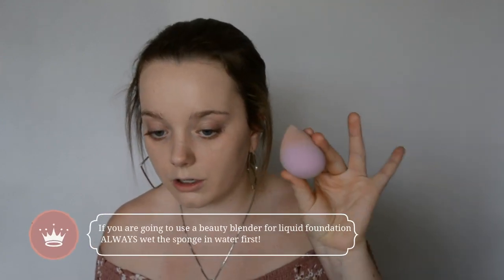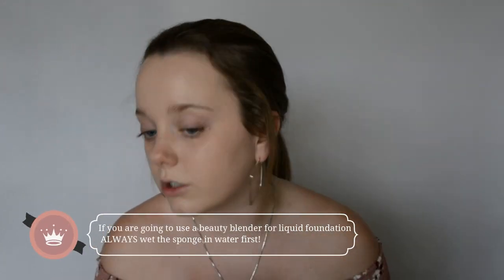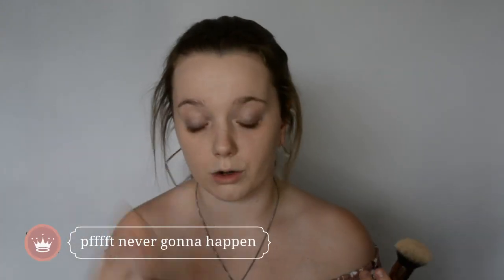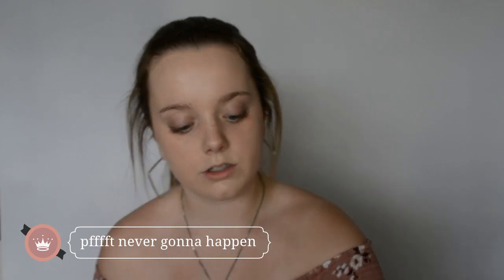OVER $500 WORTH OF MAKEUP I'VE NEVER TRIED!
Hey! thank you so much for clicking onto my video! I appreciate your time and hope that if anything you learned something from watching, or you saw something you want to try out for yourself! right now as my channel is just starting I am hoping to be posting once a week, but hopefully two videos at a time. I would absolutely love to see your own makeup looks and masterpieces! so I will be linking an Instagram account that I set up specifically for you guys down bellow to tag me to your art! I appreciate and love you all!

LIST OF PRODUCTS MENTIONED IN THIS VIDEO:
1. Colourpop's Pretty Fresh Hydrating Hyaluronic Acid Primer

2. Dior Backstage Face And Body Foundation (in the color "1 cool rosy")

3. Colourpop's Pretty Fresh Hyaluronic Creamy Concealer (in the shade "Fair 07C")

4. Coty Airspun Loose Face Powder ( in the shade naturally neutral)

5. Benefit Ka Brow Mini (in the shade "2")

6. Benefit Hoola Lite

7. Benefit Dandelion blush

8. Betty Boop Cheek to Cheek blush trio

9. Benefit Dadelion Twinkle Highlighter

10. Space Case Highlighters (in shades "seen from space 1C and 1B")

11. OFRA Highlighter (in the shade Star island")

12. Beauty Bakerie Lip Whips

13. LUXIE complete Face Brush Set

14. LUXIE Summer Day Brush Set

15. LUXIE Luminous Eye Brush Set

16. Too Faced Better Than Sex Mascara

16. Storybook Cosmetics "Little Briar Rose" Pallet

17. Storybook Cosmetics "Little Red Riding Hood" Pallet

18. Storybook Cosmetics "Robin Hood" Pallet

19. Bonus was the Micellar Cleansing Water All-in-1

RINGLIGHT:
InfluencerLight.com